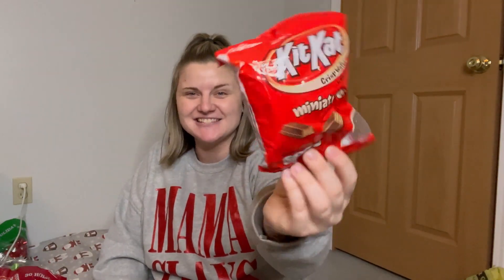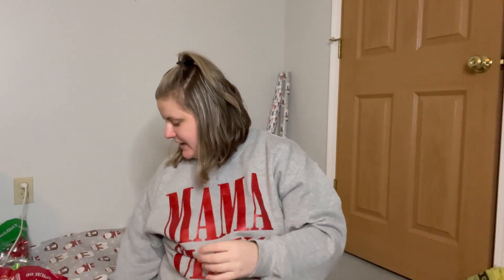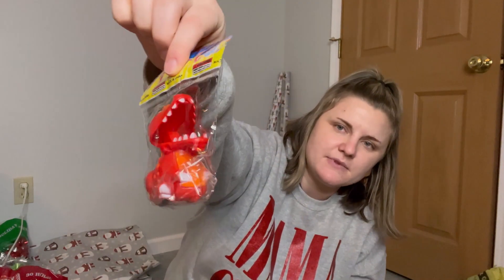WHATS IN MY KIDS STOCKINGS | WHAT I GOT MY KIDS FOR CHRISTMAS | STOCKING STUFFERS | MEGA MOM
**PRODUCTS I LOVE & USE**
Handheld Vacuum
Pink Stuff
Fav Leggings

Amazon Baby Registry for Baby Girl #3

Hey everyone! My name is Jena & I am a wife & mother. On my channel you will find tons of cleaning & laundry motivation, DIY projects with my husband, anything camper & camping related, occassional vlogs & day in the lifes-- essentially anything motherhood & lifestyle related! Want more content, check out my links to follow me on other platforms! 🖤

My husband's name is Zach & we have been married since October 2016 & together since December 2012.
I have 2 children-- Savannah is 3 years old & Maverick is 1 year old. I also have 3 dogs-- Junior(7) & Cash(5) are Pembroke Welsh Corgis & Rudy(6) is a boxer-lab-rottweiler mix.